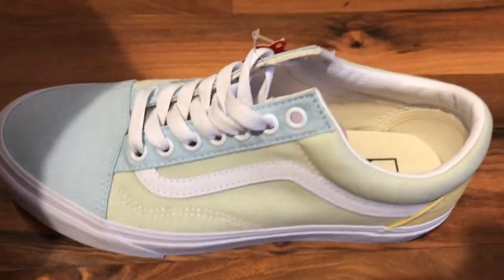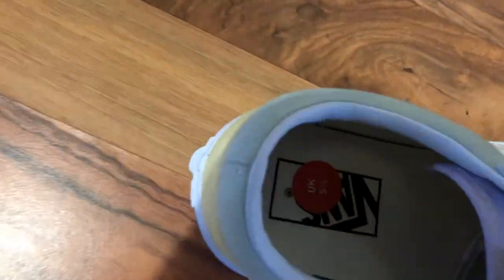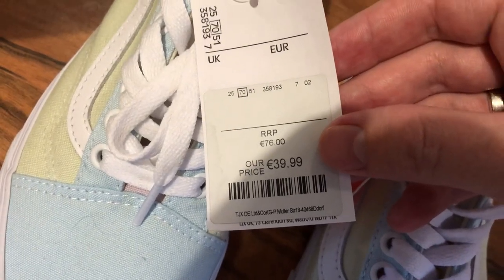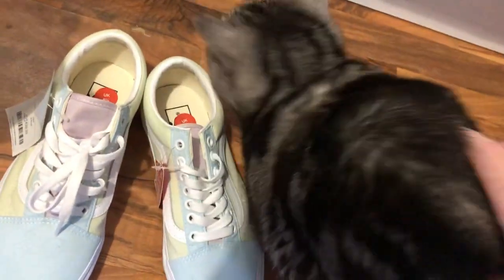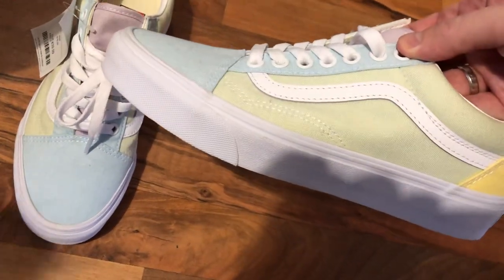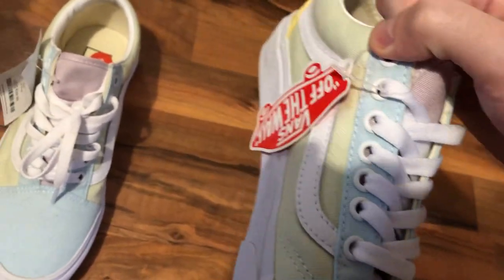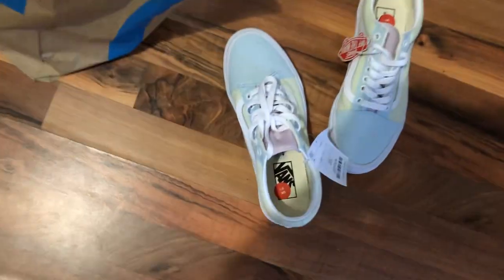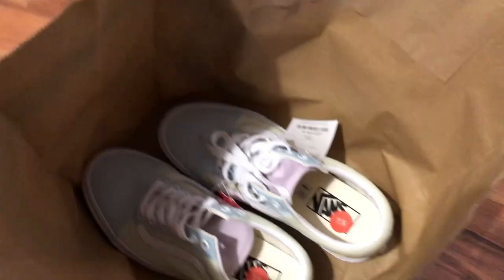New Vans MintLemon Colours Unboxing / Shoes Not For The Ball ⚽️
In this video I will show you new vans shoes but I bought it not for football. Just for go outside in my city